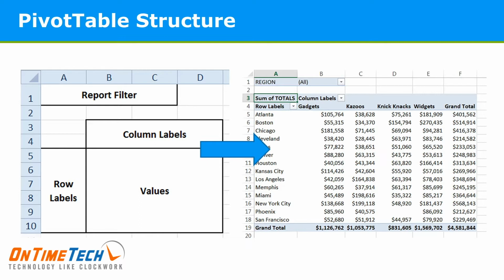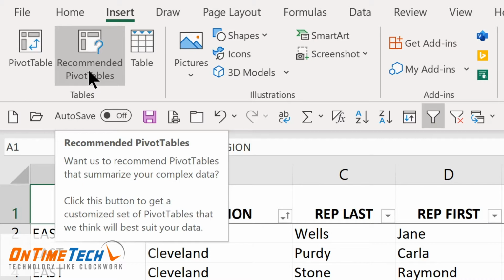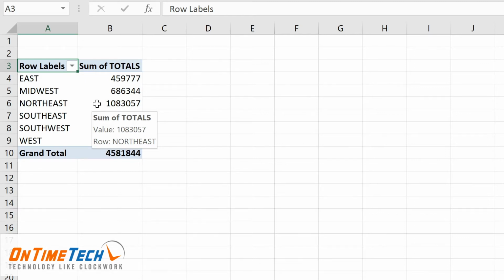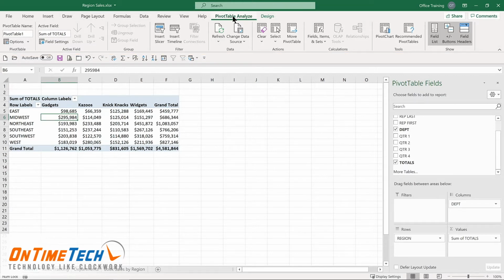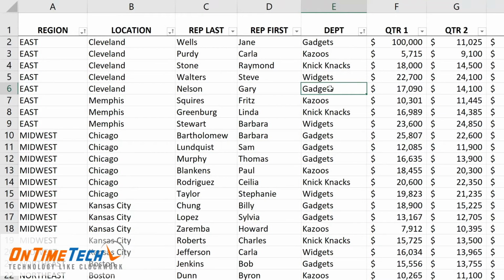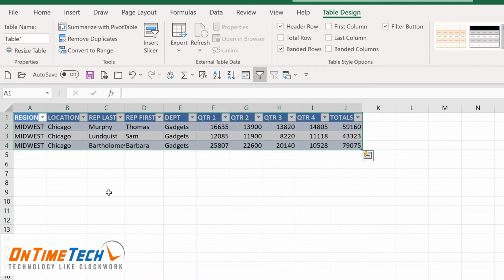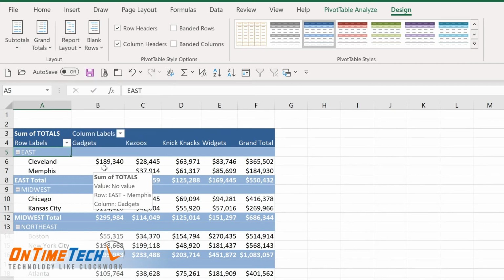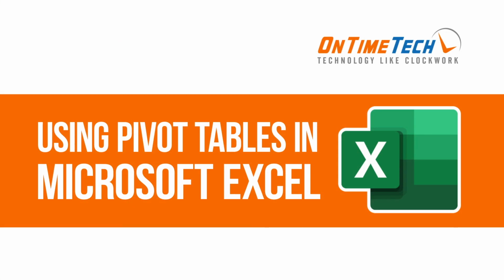Microsoft Excel Training in San Francisco | Using Pivot Tables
Using Microsoft Excel in your San Francisco business? Learn how to master Pivot Table.